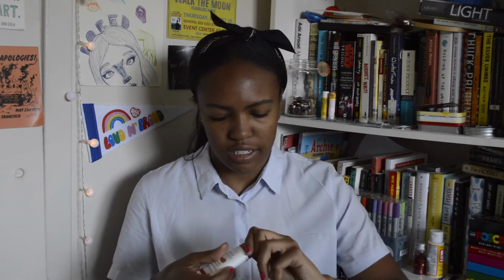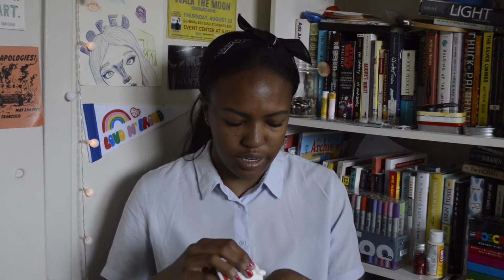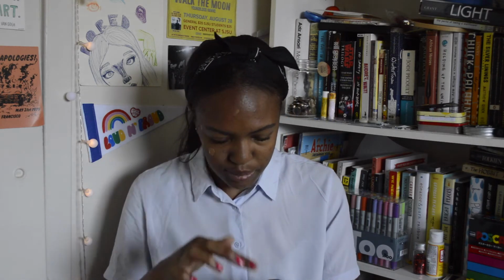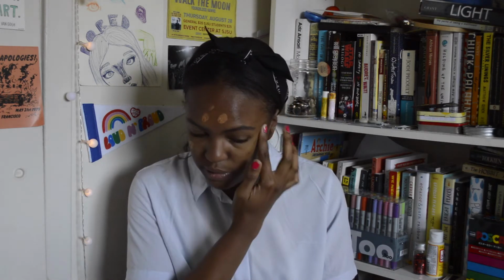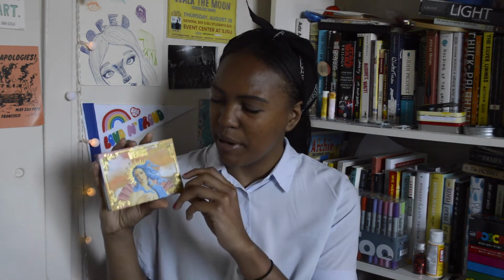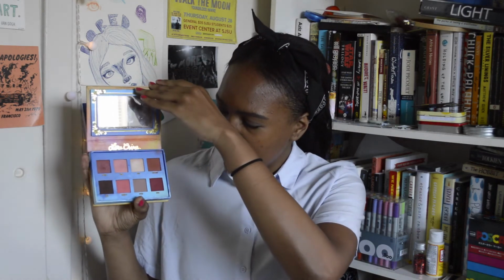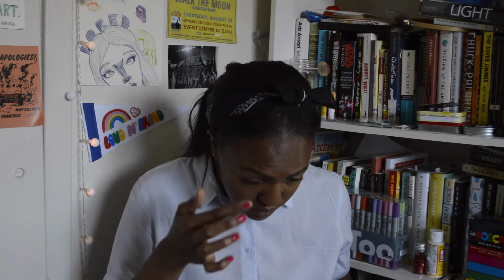GET READY WITH ME!!! // RAWLZZZ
hello friends!! hope you enjoyed my super simple get ready with me. this is the type of look that i do most often.

-ultra brand illuminator $10 in shade pink diamond
-neutrogena tinted moisturizer $3 on sale!
-limecrime venus palette $34